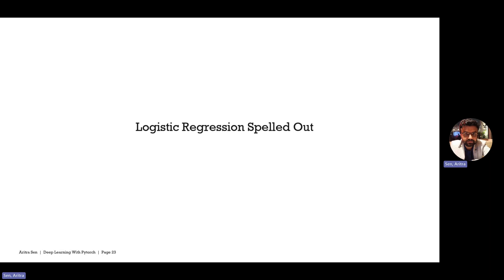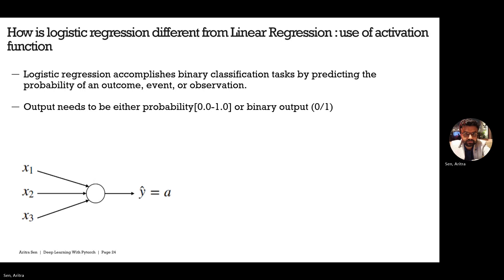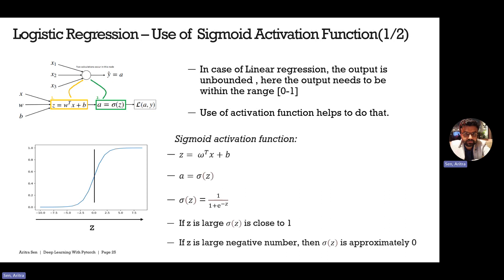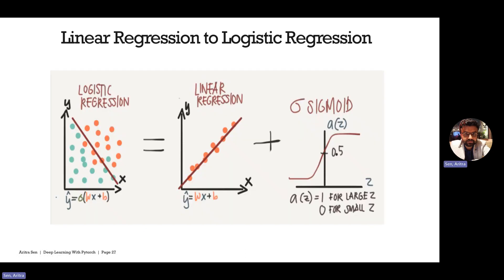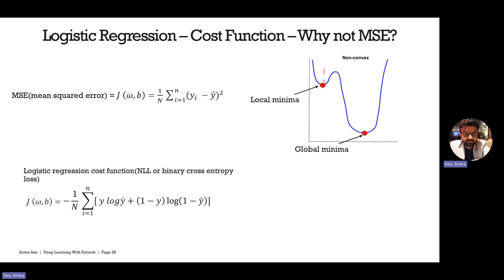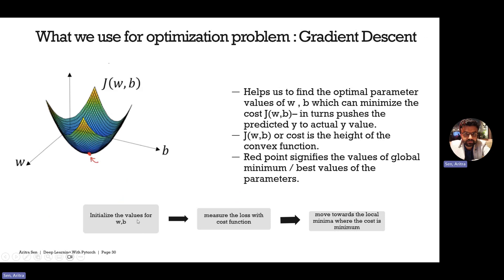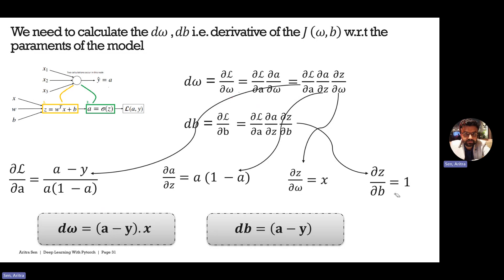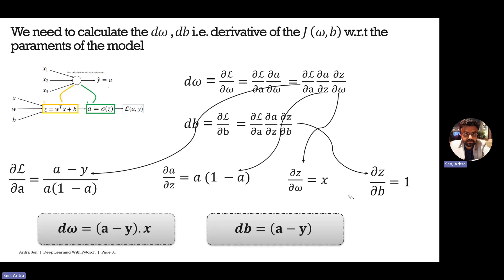EP6: DL with Pytorch: From Zero to GNN: Logistic Regression Spelled out with math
Whether it is Neural network or state of the art GPT , the basic operations that are going behind the scenes is weight optimization.
So it's quite essential to understand the basics of weight optimization. Releasing the next 4 videos for the DeepLearningWithPytorch
series which will take out through the basics of weight optimization for Linear and Logistic regression using math and then code implementation from scratch using numpy only.

These 4 videos will kind of set you up for the Neural Networks.